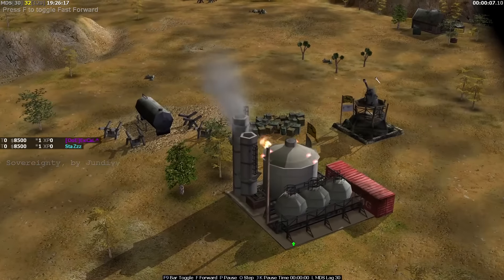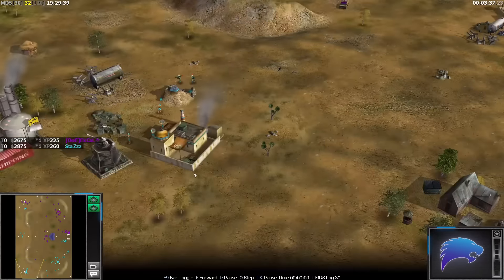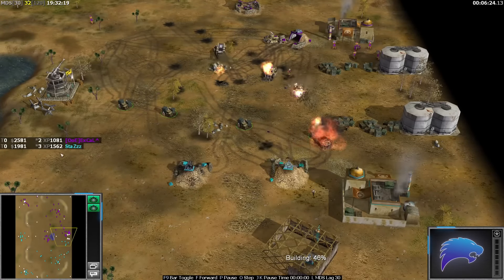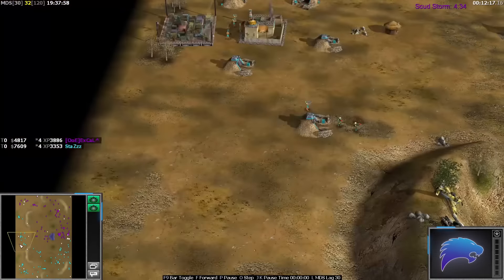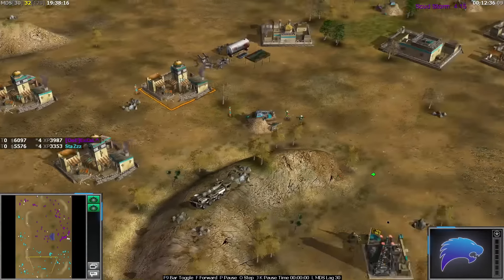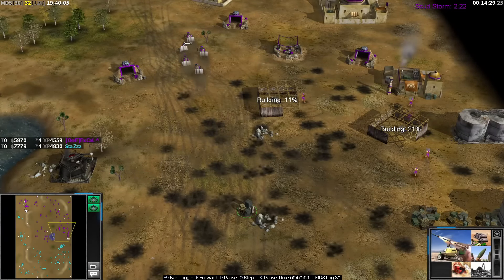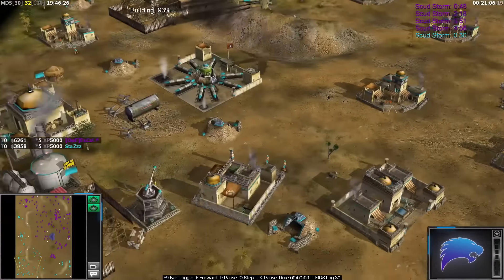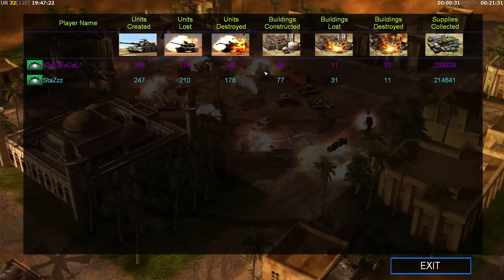Nice Game | Stazz (demo) vs ExCaL (gla) | Sovereignty